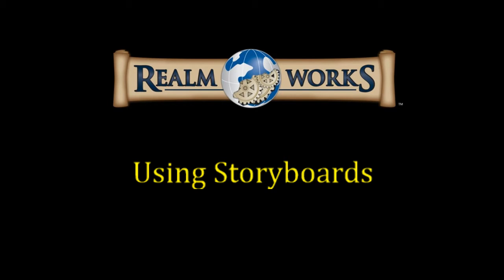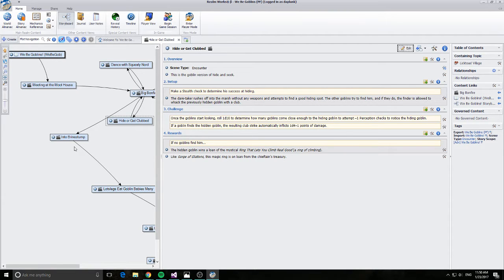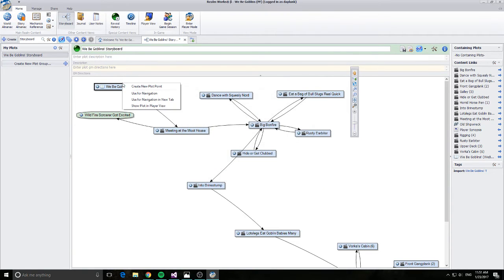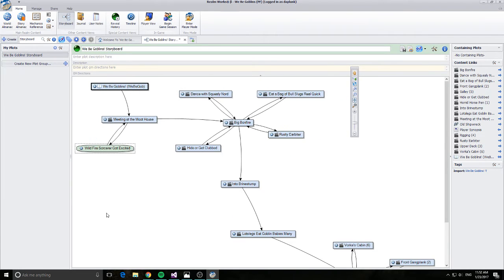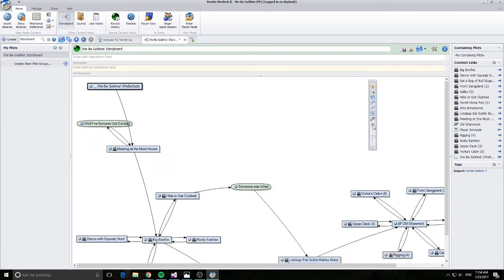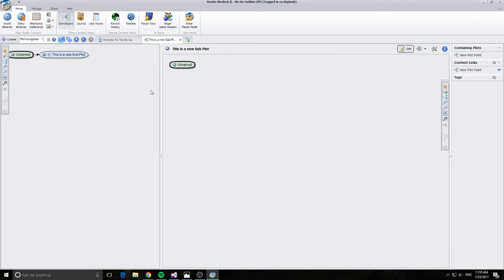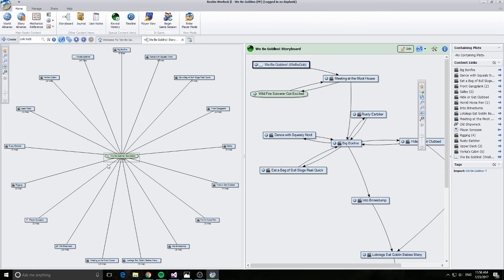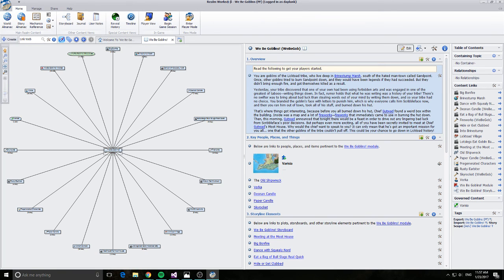Realm Works - Using Storyboards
In this video I show how to use Storyboards to create flow charts within Realm Works. This lets you map your stories out in a way that's efficient to use at the table.